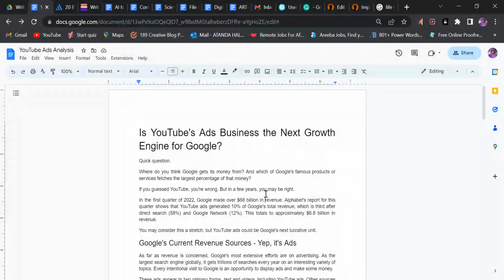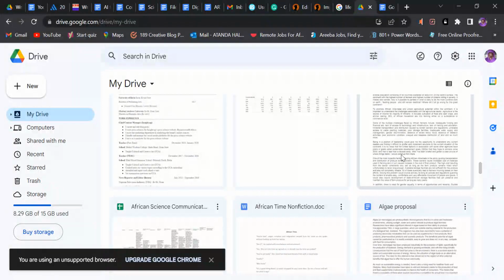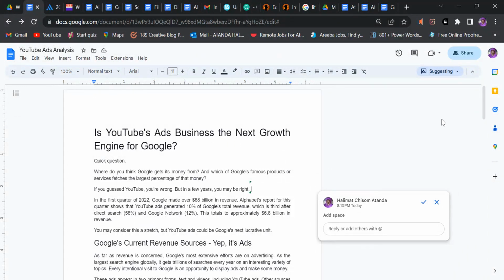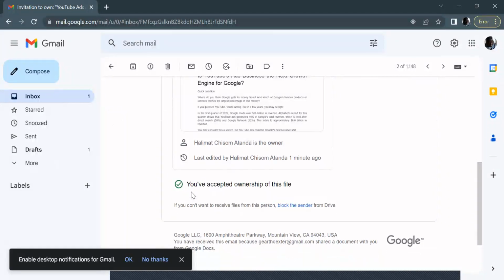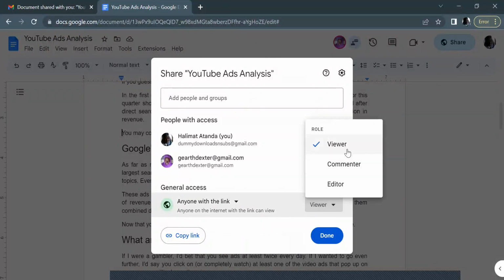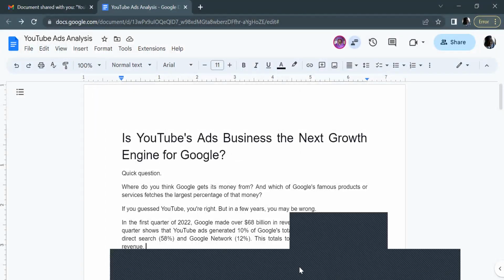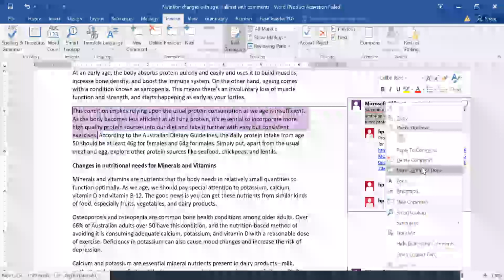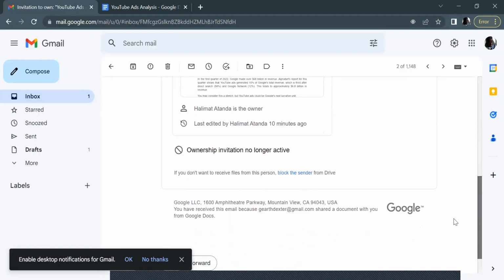Another Update on Beginners Guide to Online Content Writing